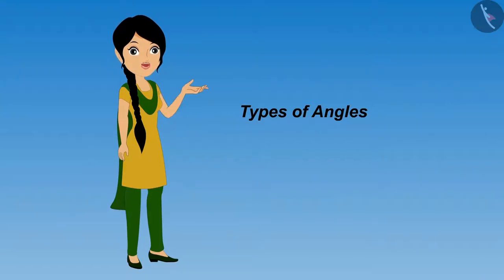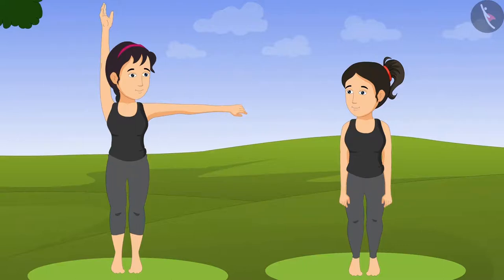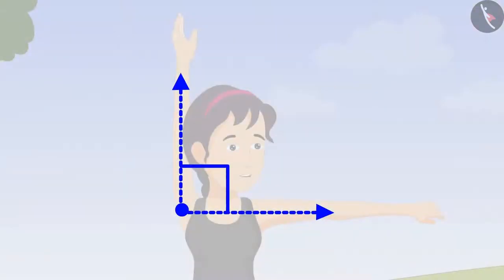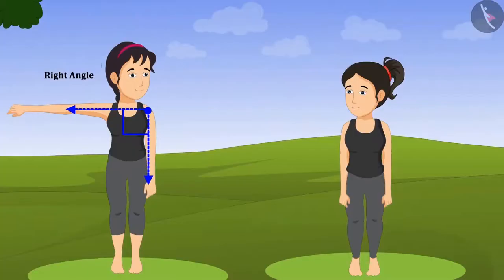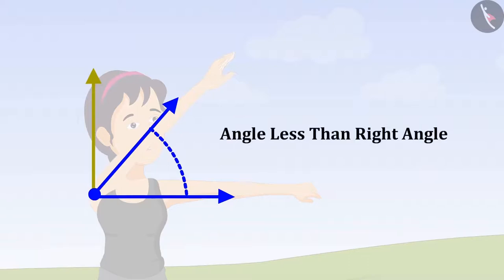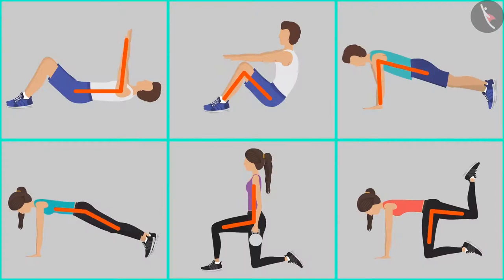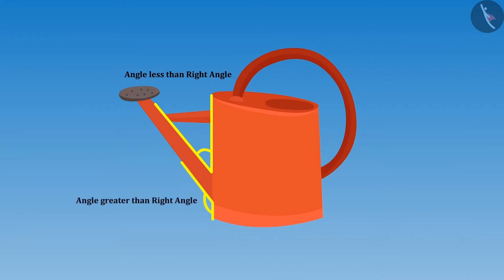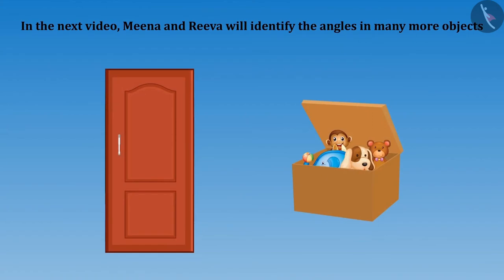Right angle and angles less or more than a right angle | Part 2/2 | English | Class 5